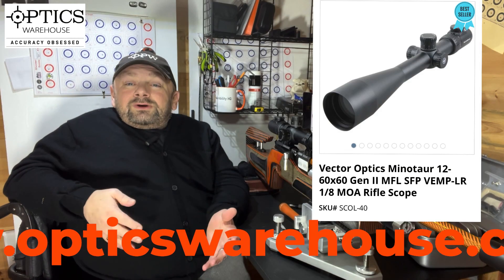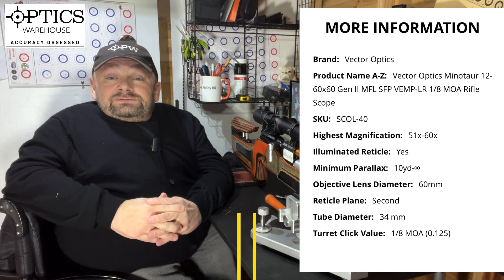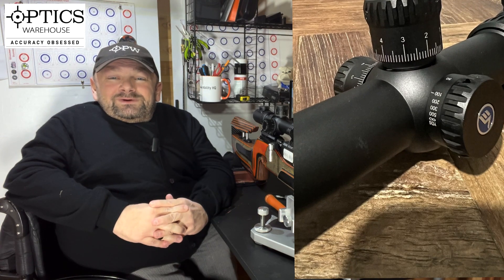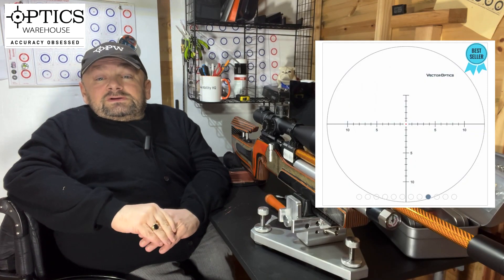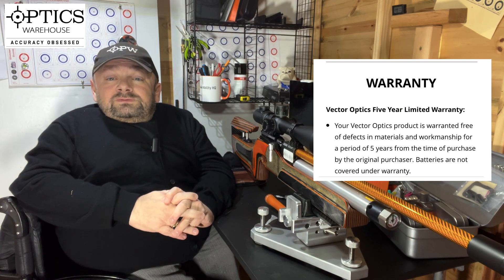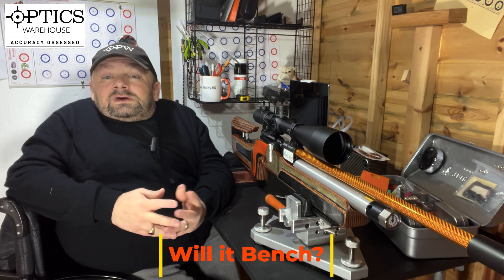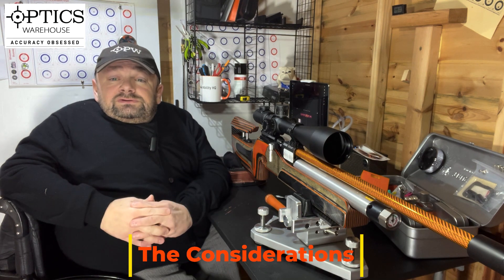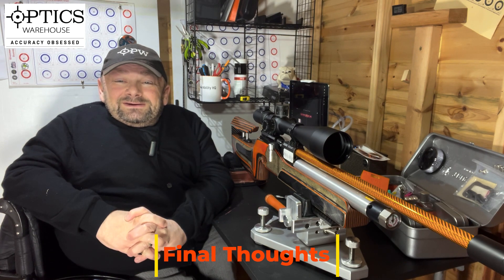48. Optics Warehouse Review: Vector Optics Minotaur 12-60x60 Gen II MFL SFP VEMP-LR 1/8 MOA Scope